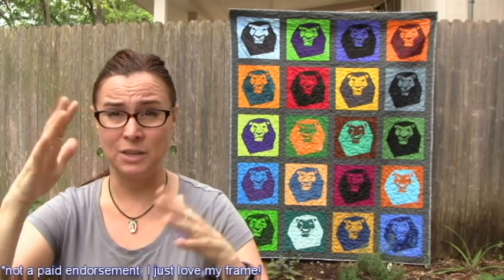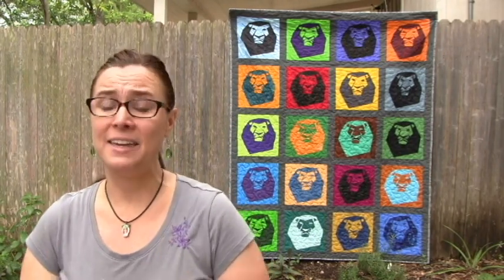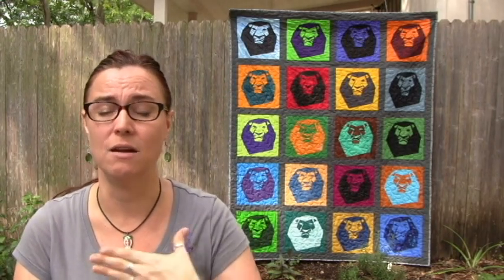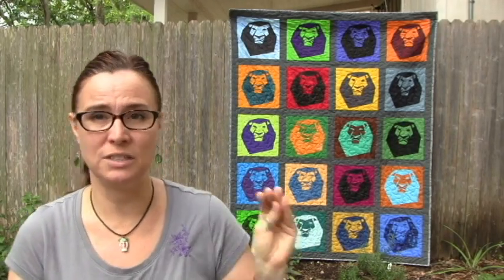TTMT #433 - Warhol Meets The Lion King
ANNOUNCEMENT - As of December 2018, Craftsy Links and Share A Sale links no longer work. I sincerely apologize for any inconvenience this may cause. Please see this post for updates Gracie King/Queen video from the manufacturer (not a paid endorsement, I just love my frame!)